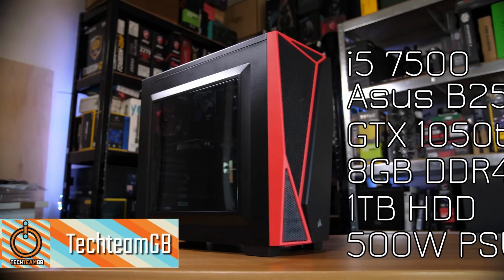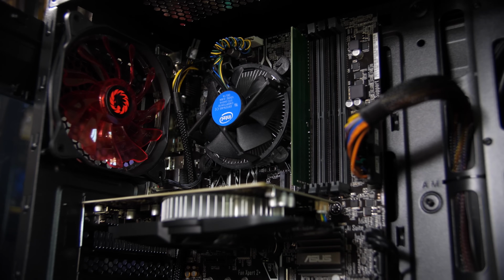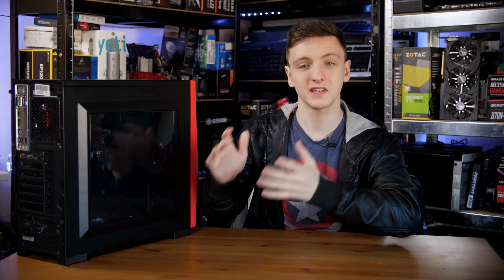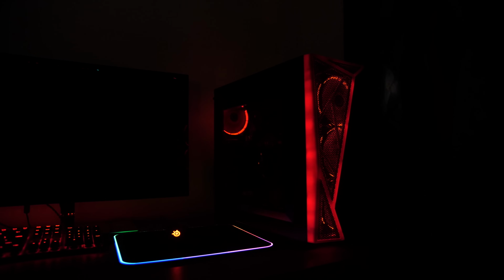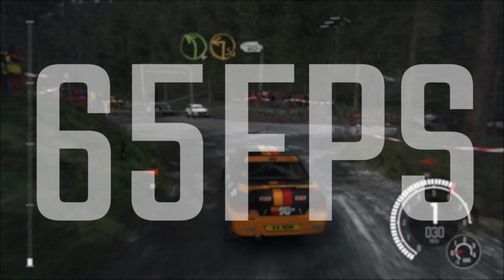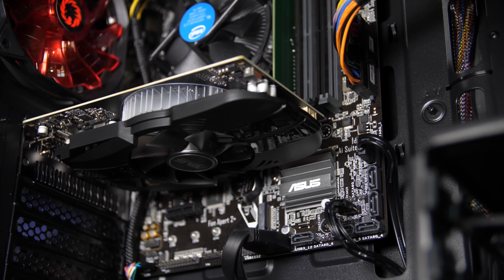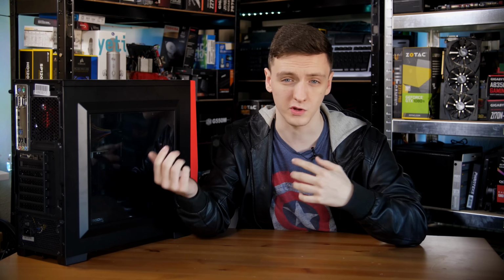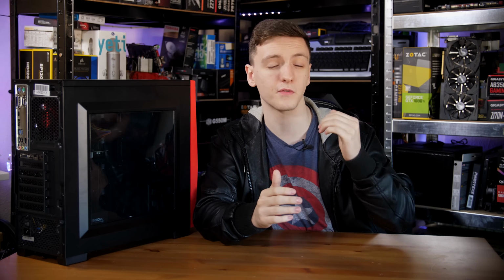Mesh Computers Battlegrounds Elite Gaming PC Review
This budget gaming PC from Mesh Computers is a great value for money. With an Intel i5 7500 and a GTX 1050ti, it handles 1080p high settings gaming nicely! Let's take a look.